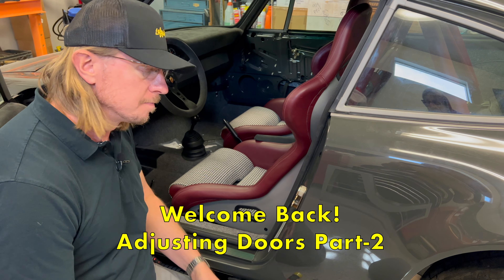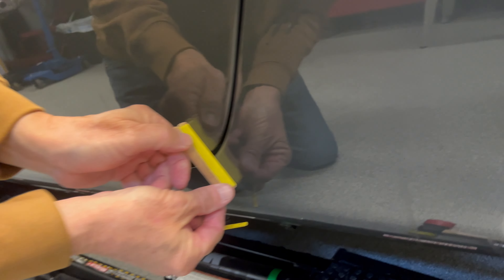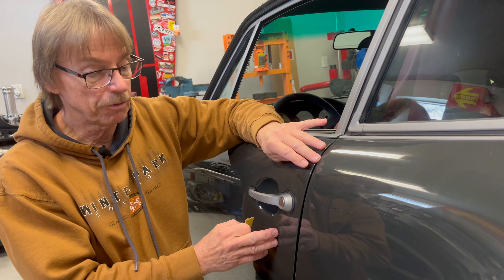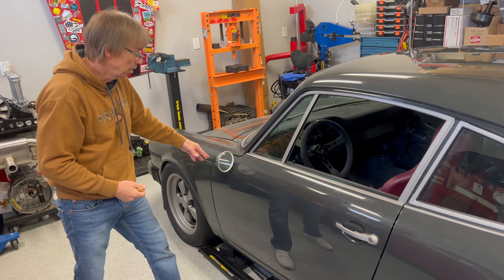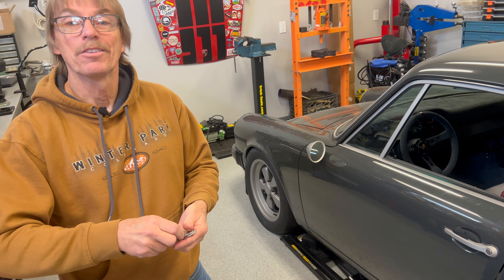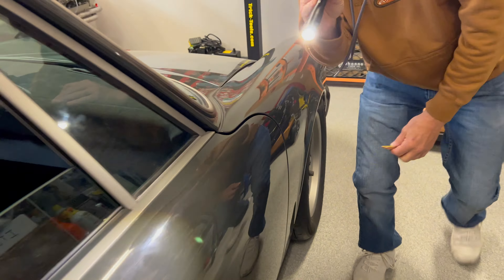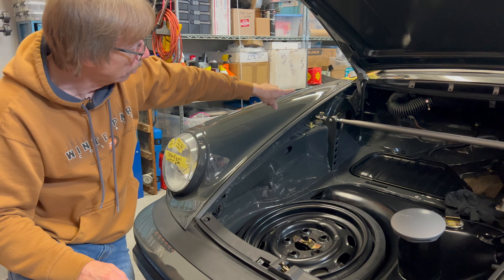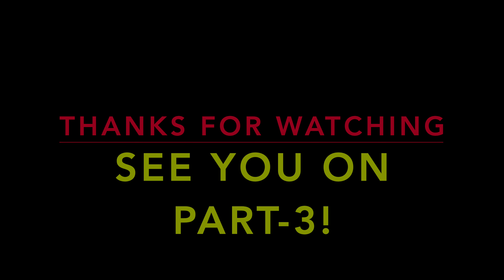Panel Gap Tutorial Part-2 Door Adjustment Process!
Working together with my friend Duane Wik from Wik's garage .
1985 911 Carrera Resto project.
In this video we will target the Door adjustments and explain the adjustment process in an easy to understand method. A must see for the DYI'r!